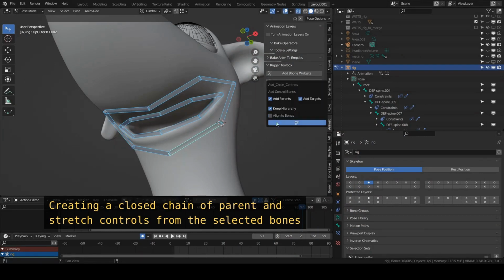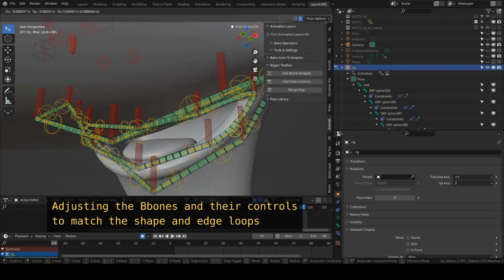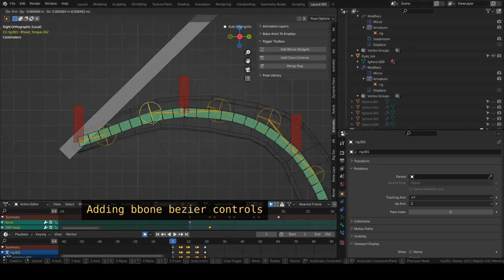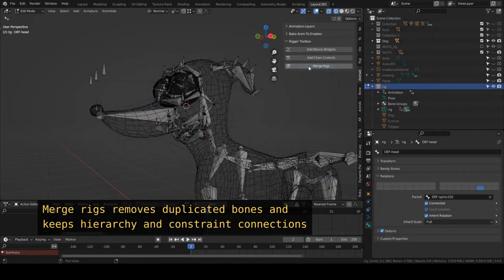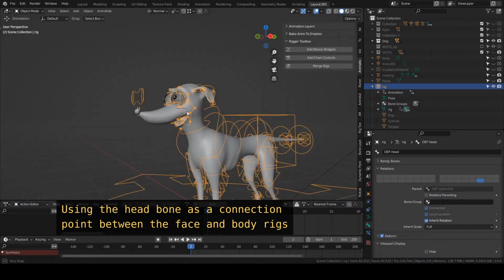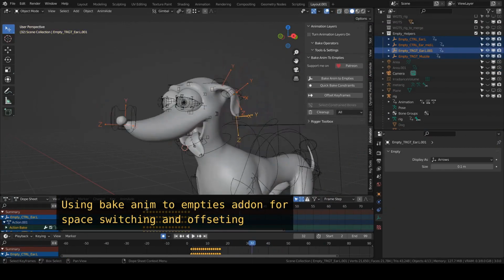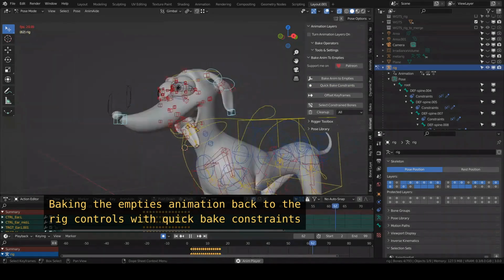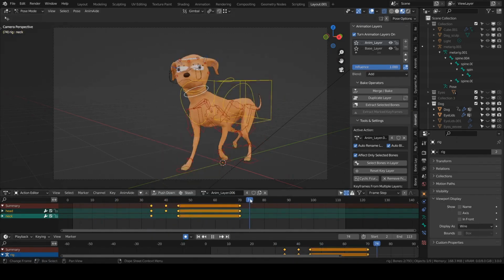Having trouble with Rigging and Animation? Animtoolbox: Comprehensive Review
In today's video, we're diving deep into the world of animation with the groundbreaking Animtoolbox addon. Developed by the talented Tal Hershko, Animtoolbox is set to transform your Blender experience, providing a myriad of features to enhance your animation workflow.

🌟 Key Features Covered in This Video:

Editable Motion Trails: Learn how to manipulate keyframes directly in the viewport, giving you unparalleled control and precision in your animations.

Temp Controls Module: Explore functionalities such as baking selected bones into temporary control rigs, enabling you to work more efficiently and make quick adjustments.

Riggertoolbox: For rigging enthusiasts, discover powerful tools for creating customized rigs and seamlessly merging them, making rigging tasks more intuitive and streamlined.

🚀 Roadmap and Future Updates:
Get a sneak peek into the future of Animtoolbox as we delve into Tal Hershko's ambitious roadmap. Exciting features like smart bake options, improved motion trails, and additional inbetweeners are on the horizon, promising even more innovation.
👍 Why Animtoolbox?
Discover why Animtoolbox has become a must-have addon for Blender artists of all levels. From its compatibility with multiple Blender versions to its user-friendly interface, Animtoolbox is designed to empower and inspire.